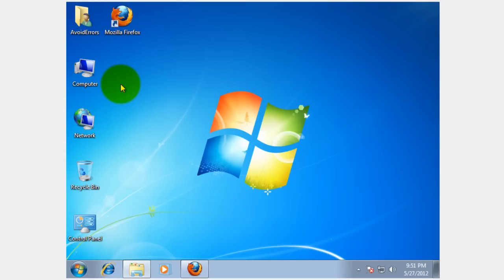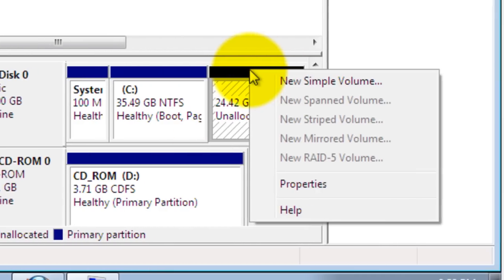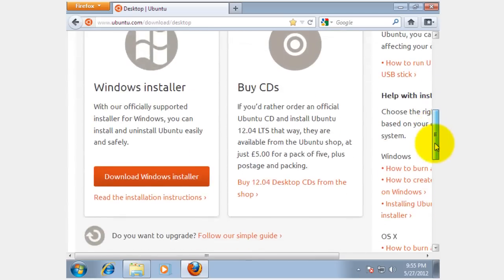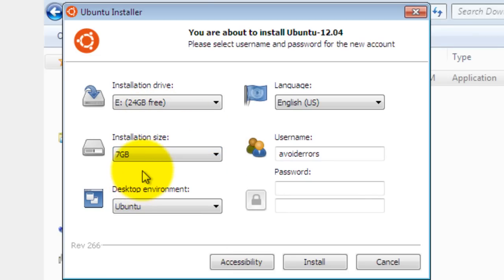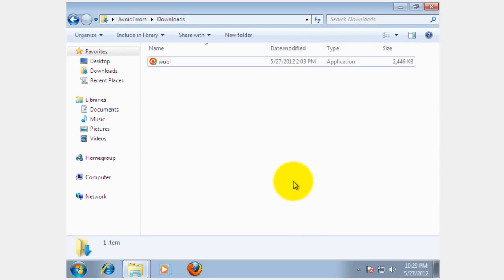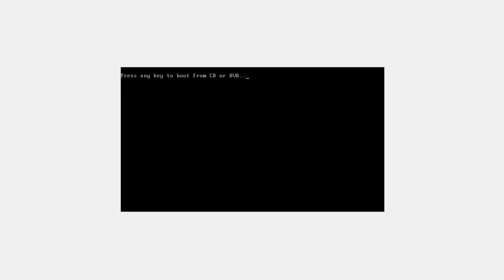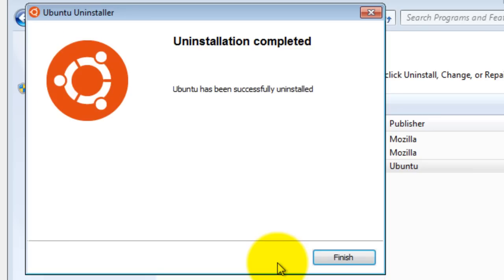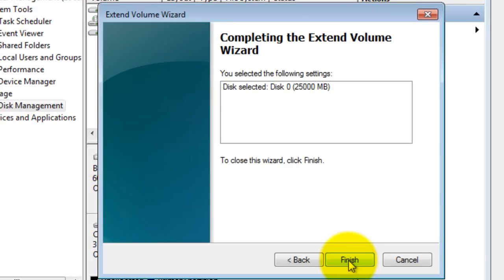Dual-Boot Windows 7 and Ubuntu 12.04 Using the Wubi Installer ...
Step by step guide on how to install Ubuntu 12.04 with Windows 7

This is running Ubuntu as a Windows program from within Windows - aka "WUBI". Using WUBI is much slower and unresponsive than properly installing Ubuntu to the hard drive.

If you want to make the most of your Ubuntu in a dual-boot, do NOT use WUBI!